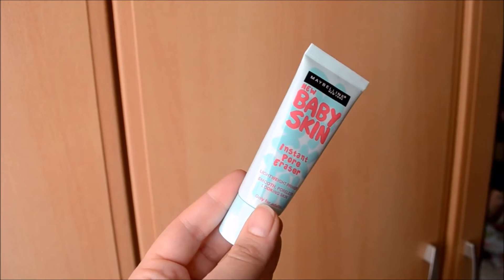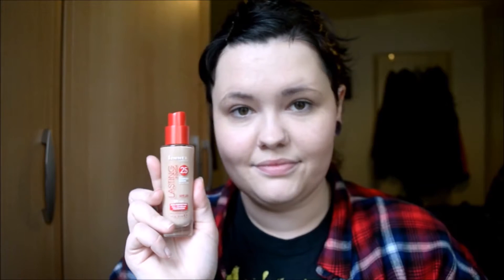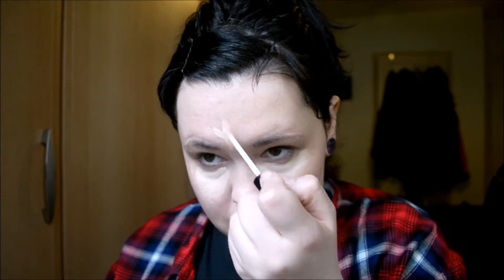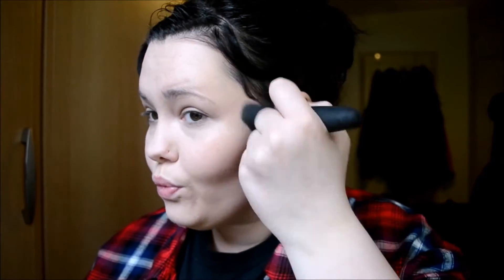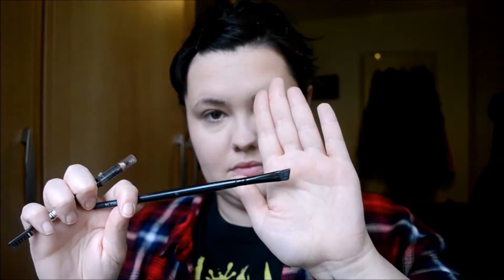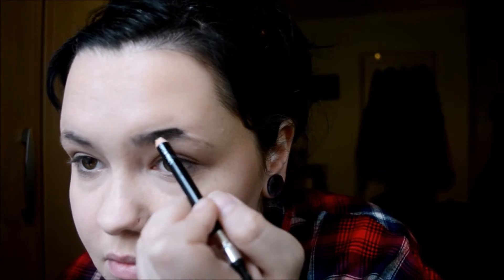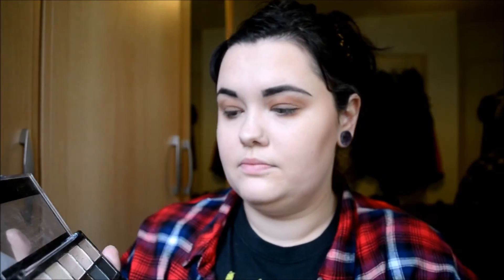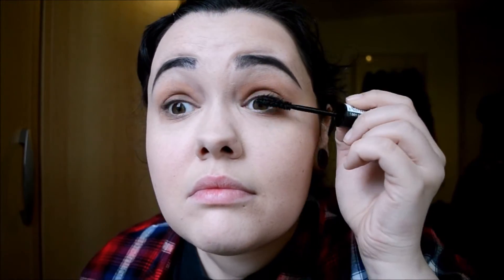Everyday Makeup Routine // kateyhayward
This is my everyday makeup routine - disclaimer I am no makeup artist so please do not judge me on how good or bad I am at doing my make up haha!